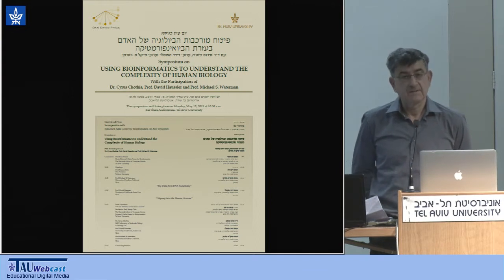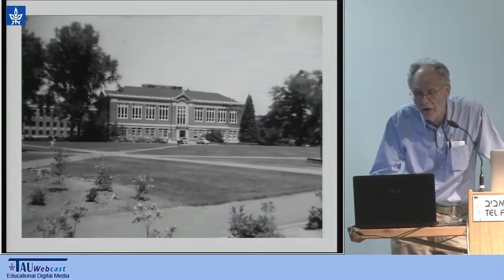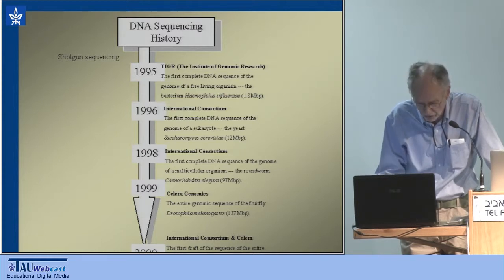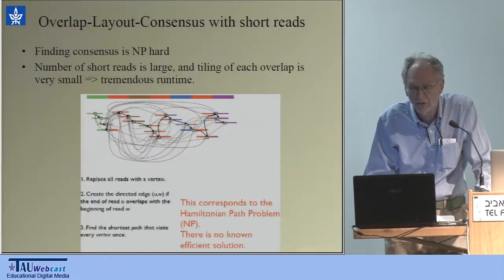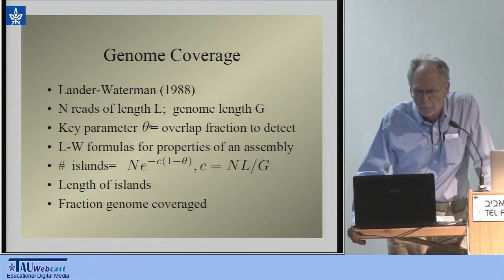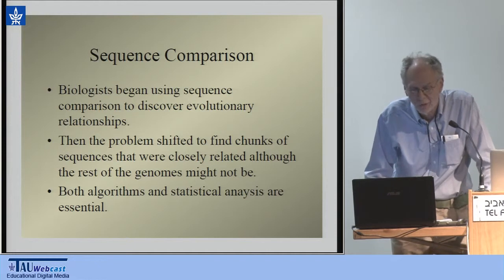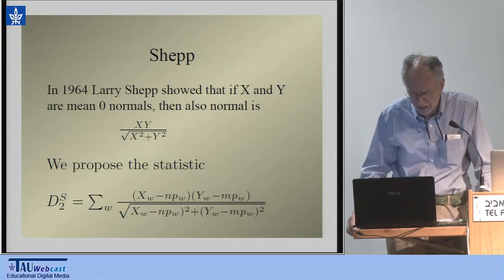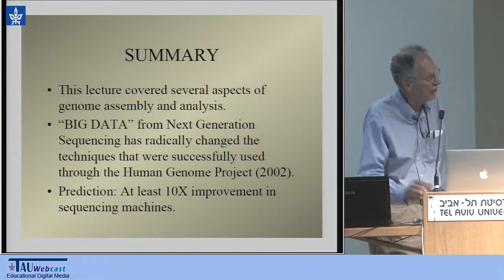Big Data from DNA Sequencing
Prof. Michael S. Waterman, University of Southern California